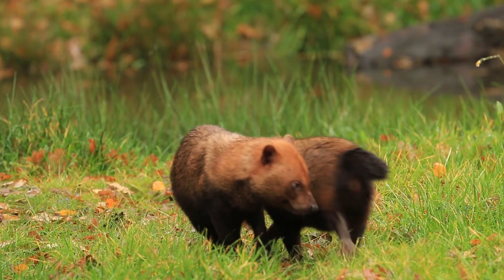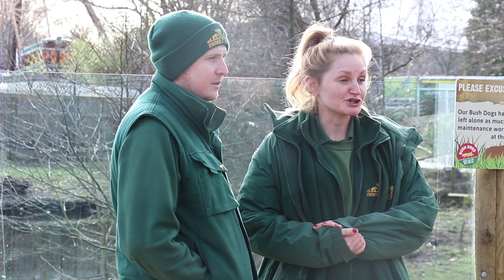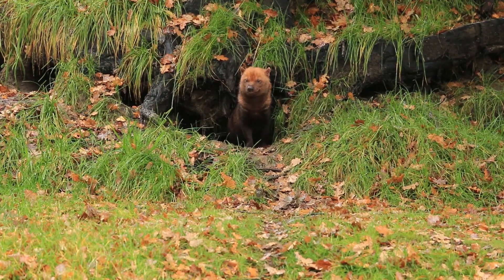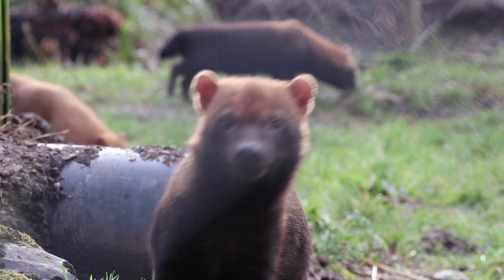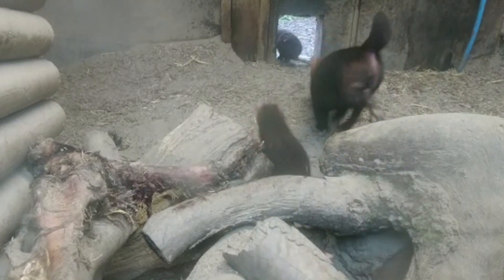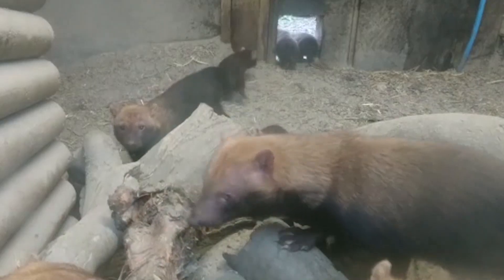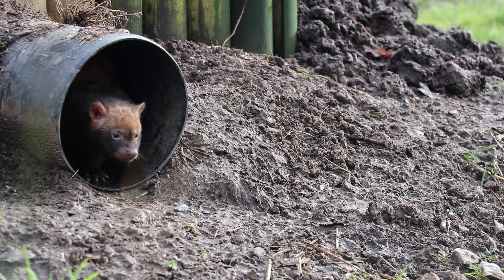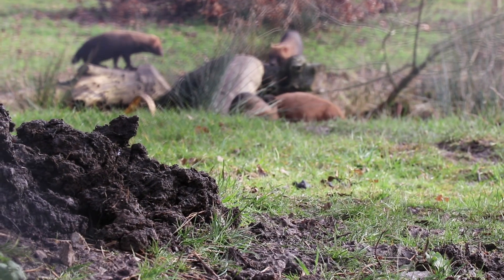Our bush dogs have had babies!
We've checked in with our foot safari keepers to find out more about our family of bush dogs and their newest litter of puppies!